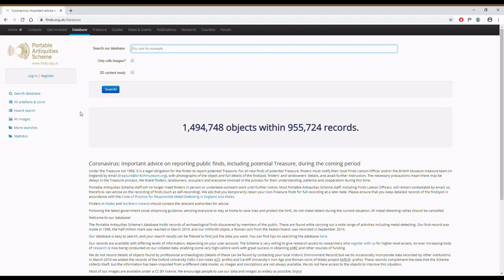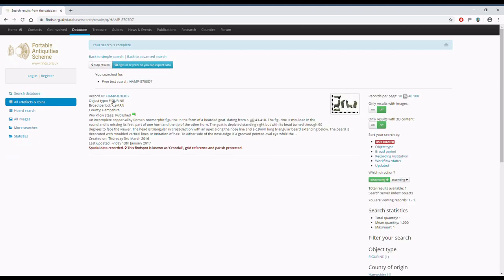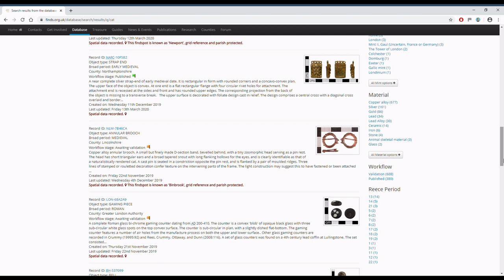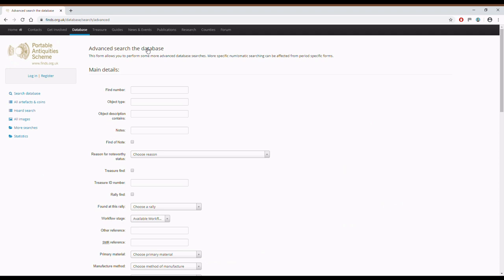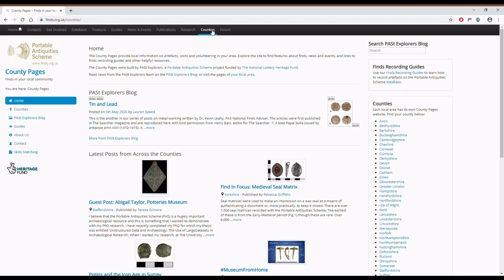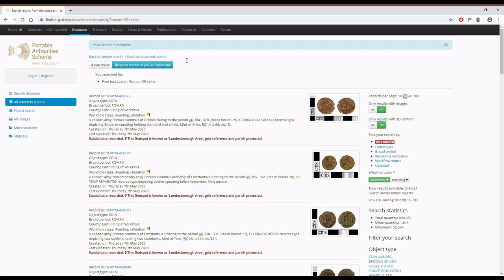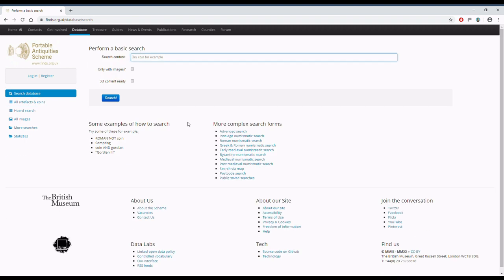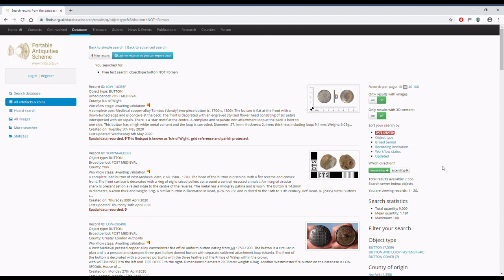A guide to searching the PAS database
This short video is an introduction to searching for information on the Portable Antiquities Scheme database. The database is home to over 1.5 million digital records of archaeological objects discovered by members of the public in England and Wales. But how do you actually find the data you are interested in? This short video will introduce you to the basics of searching the PAS database. It is accompanied by a helpful guide which you can access

For more complex ways of searching the database, including use of wildcards,

This video was produced as part of The National Lottery Heritage Fund supported PASt Explorers Project.